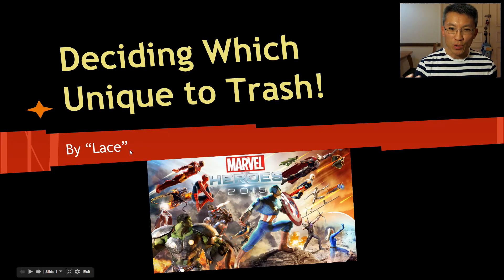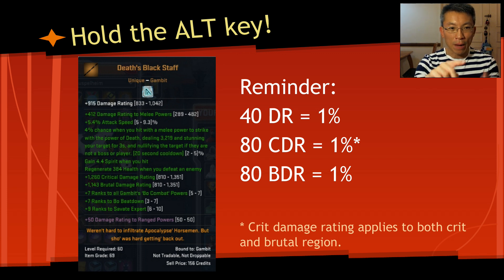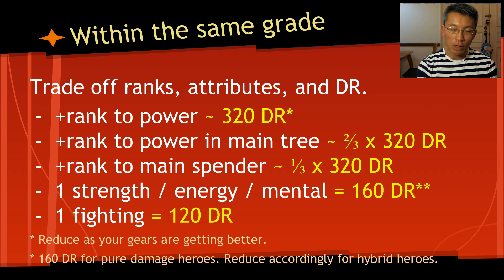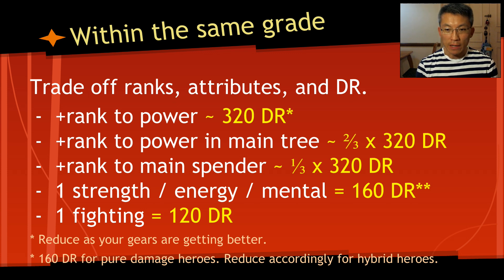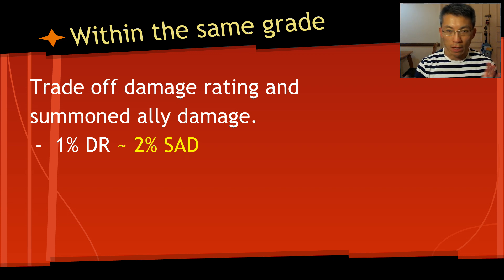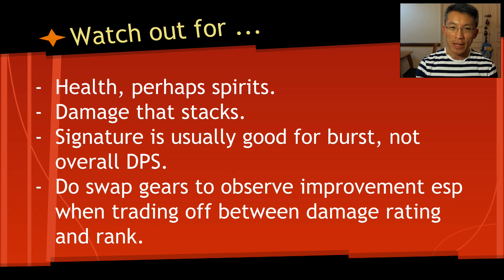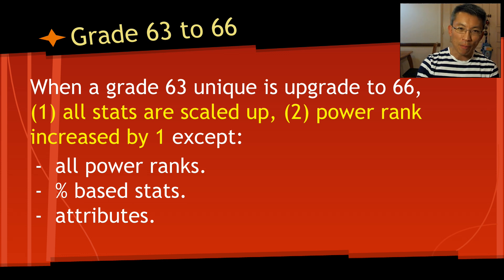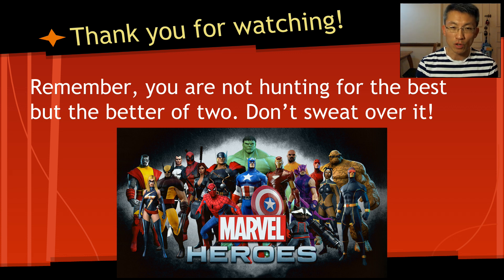Marvel Heroes Deciding Which Hero Unique to Trash (New Player Guide)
This is a video request on how to quickly decide which hero unique to keep and which to trash / donate / exchange. In this video, I am sharing you some quick tips in making such decision fast.

Note: Hello Marvel Heroes fans! Thanks to CosmicFocus for requesting this video. Apologies for the video truncation at the beginning. Technical error :(